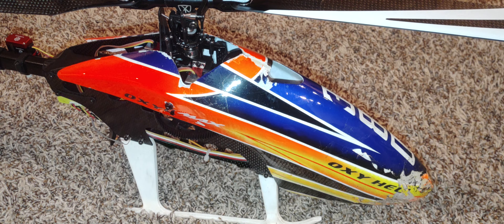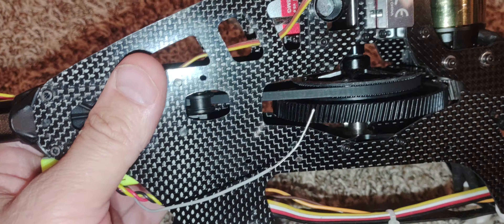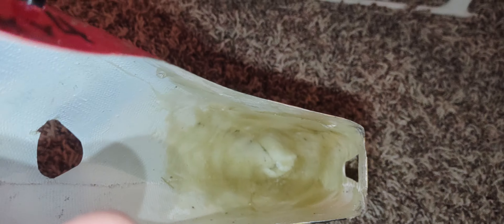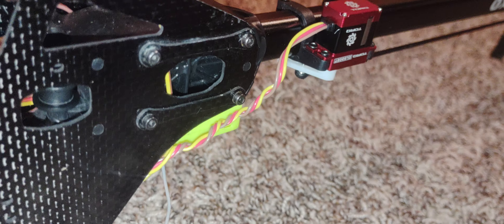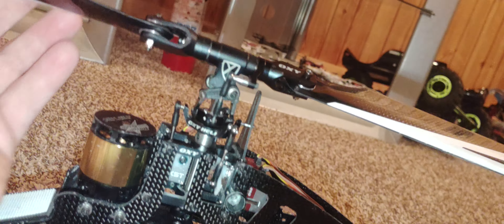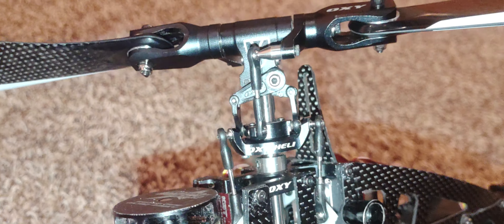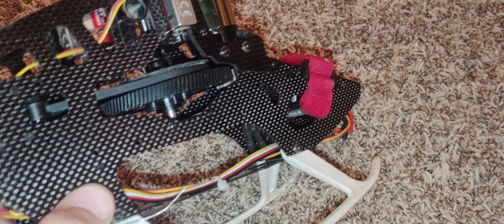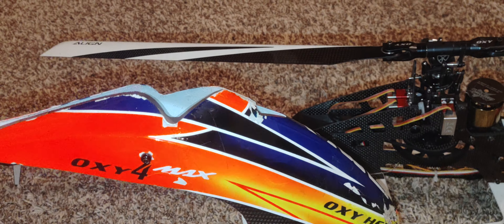Oxy 4 Max. 3 years later. My opinion.